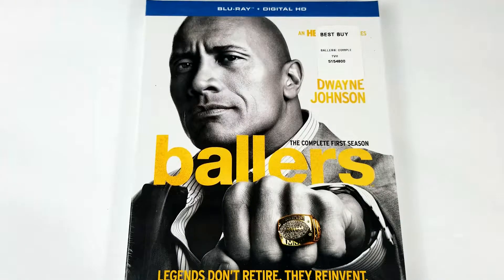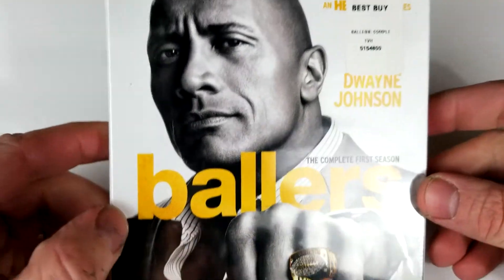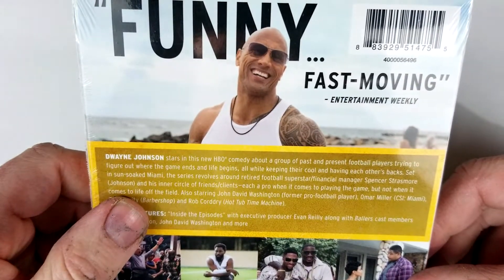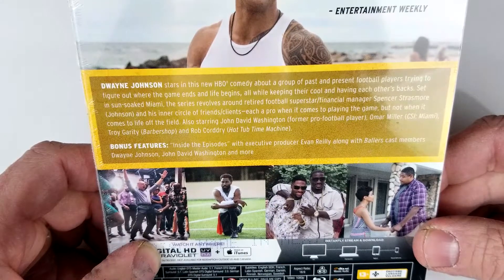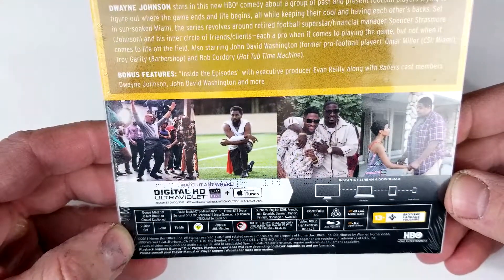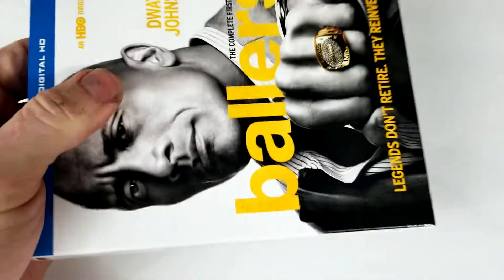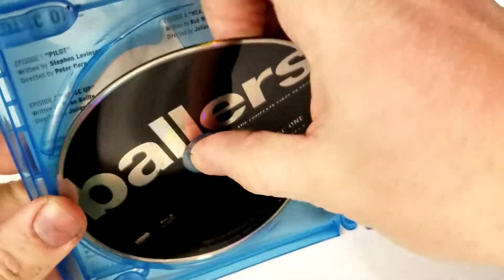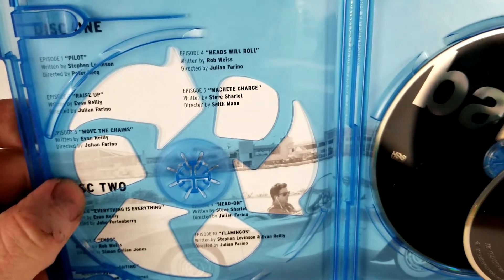Ballers Season 1 Blu-Ray Unboxing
- Ballers

Season 2
Unboxing

Season 3
Unboxing

Season 4
Unboxing

Stars Dwayne Johnson , John David Washington ,
Omar Benson Miller , Donovan W. Carter , Troy Garity ,
Rob Corddry , Jazmyn Simon , London Brown , Dule Hill ,
Richard Schiff , Carl McDowell , Arielle Kebbel ,
Tiffany Jeneen , Robert Wisdom